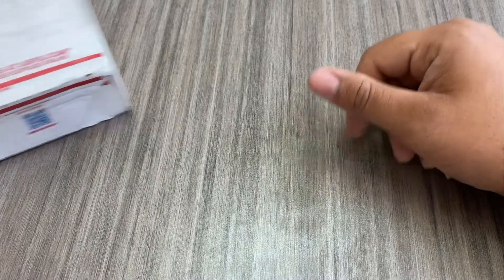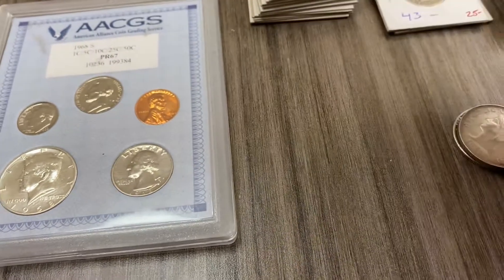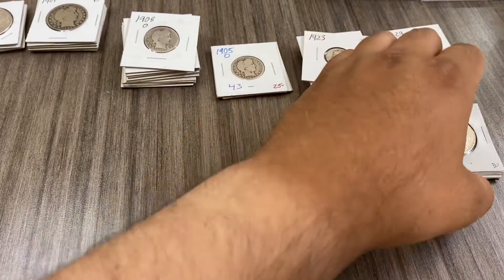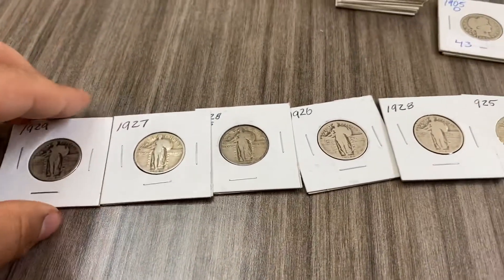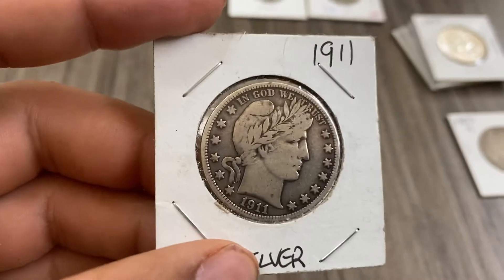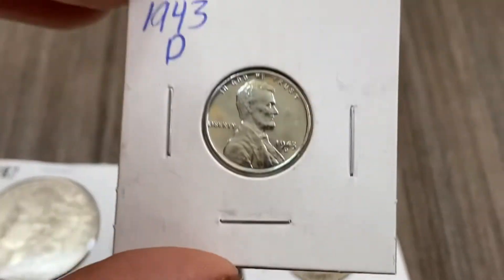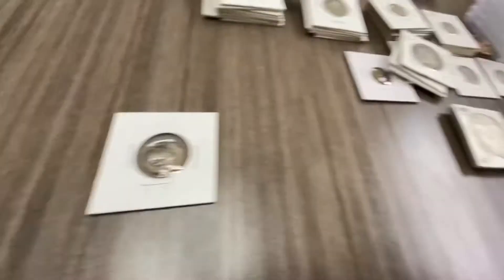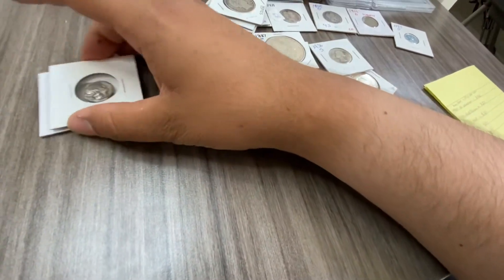Unboxing $560 Mystery Silver Coins from Auction / Did I profit or lose Money?! $$$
In this video we unbox a collection of coins won from a Facebook Auction. With a large portion of the coins being numismatic silver coins, ancient coins and etc. See if I broke even, loss or profit from this auction. Enjoy!